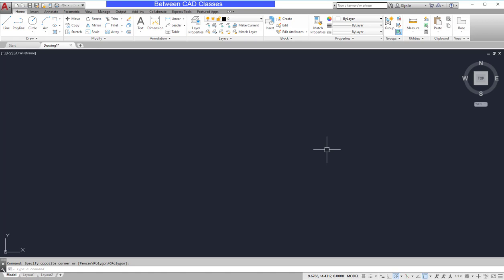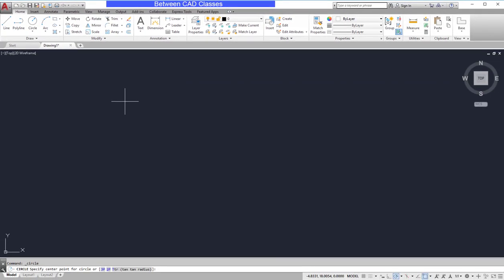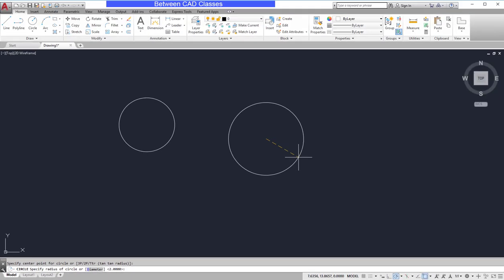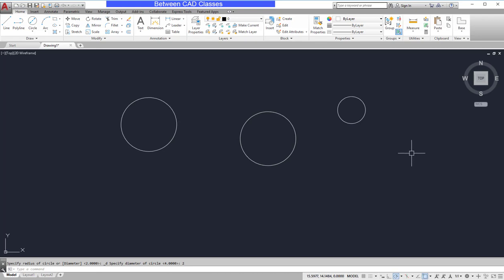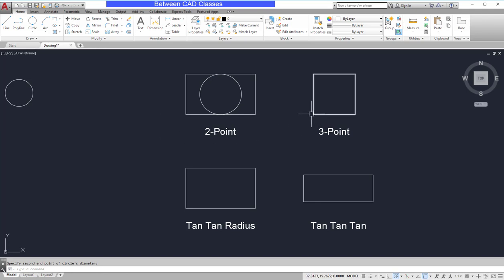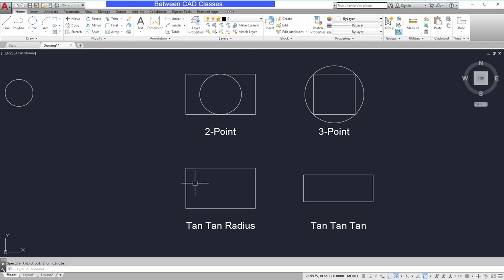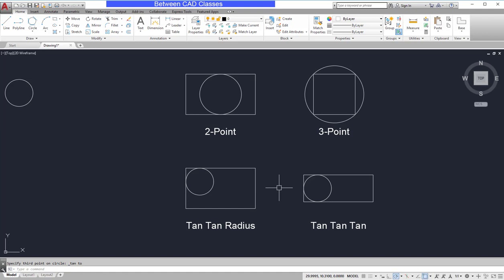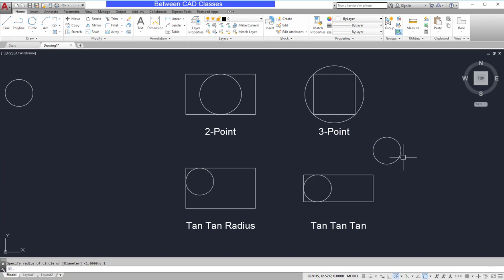Drawing Circles in AutoCAD